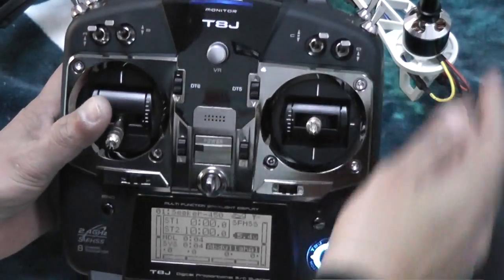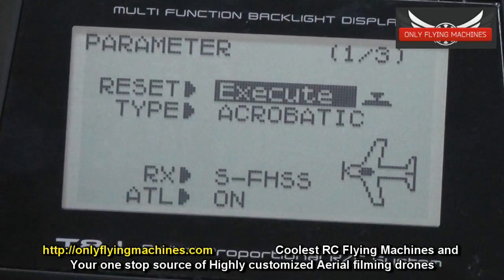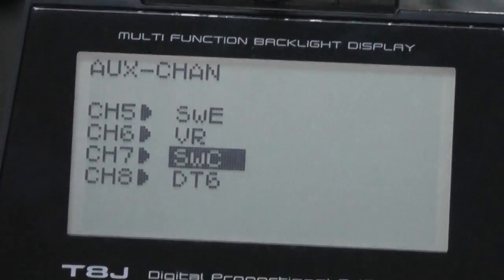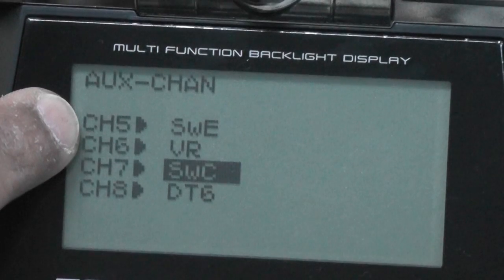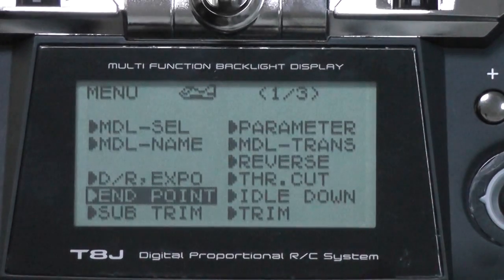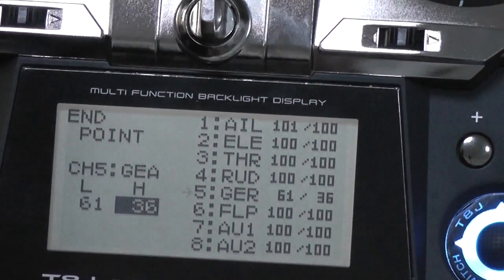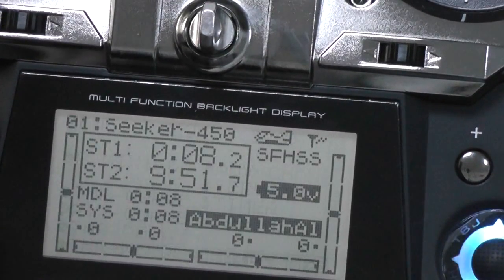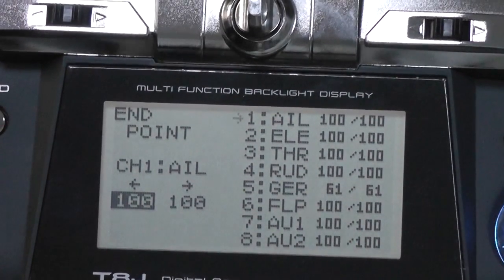Programming your Radio to use with DJI naza M GPS - Detailed Guide